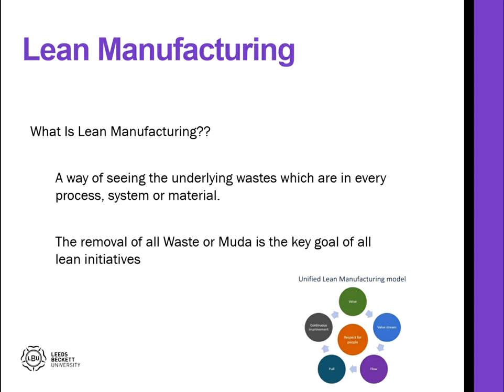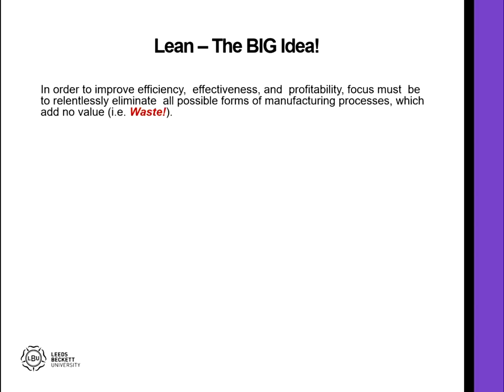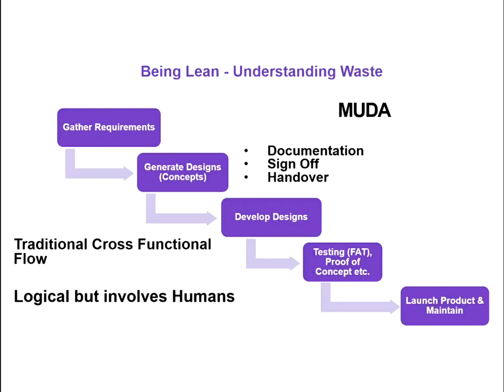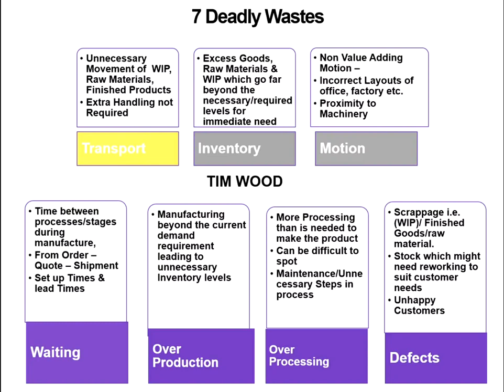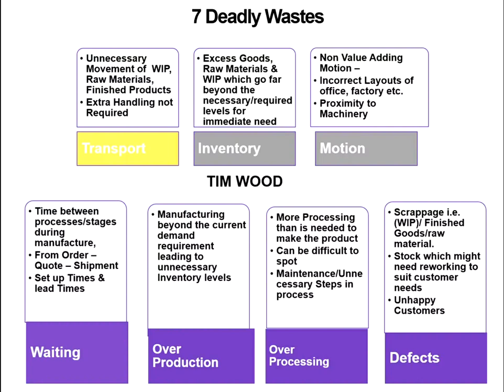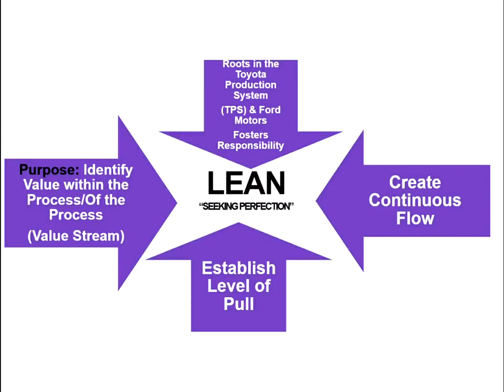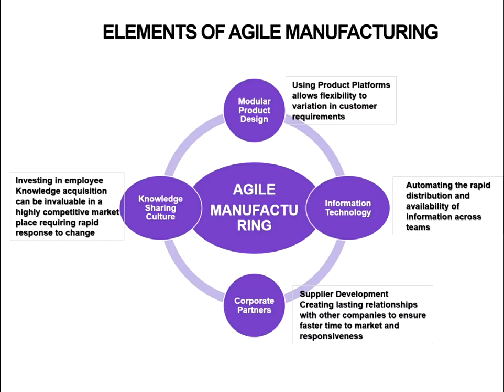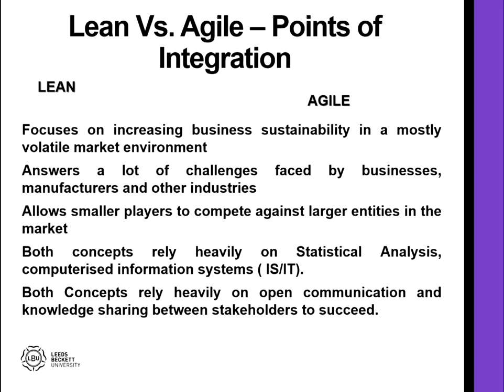Quick look at Lean and Agile Engineering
A very quick look at some of the tools that can elp with Lean and Agile Engineering